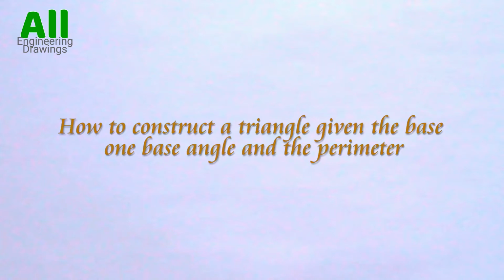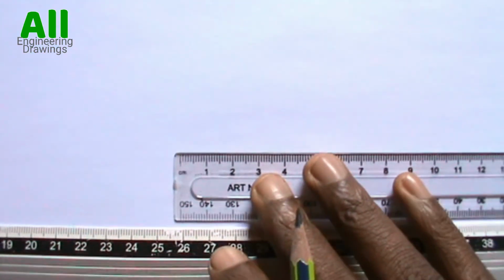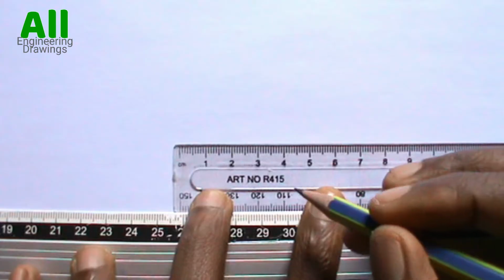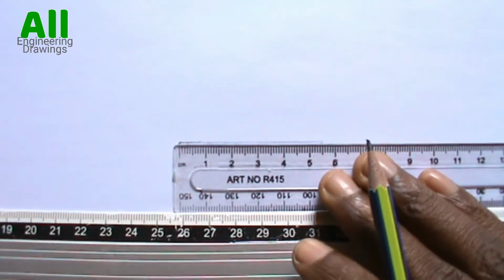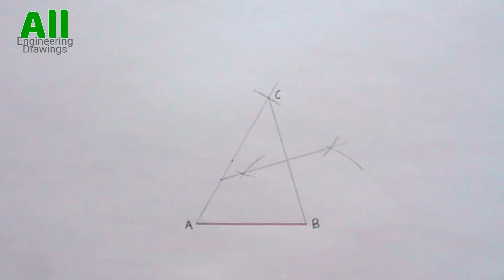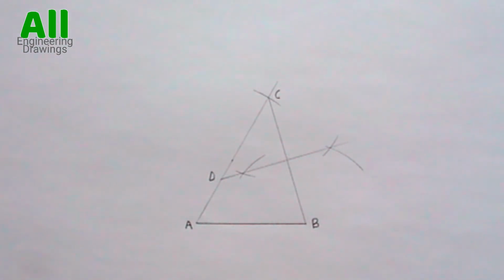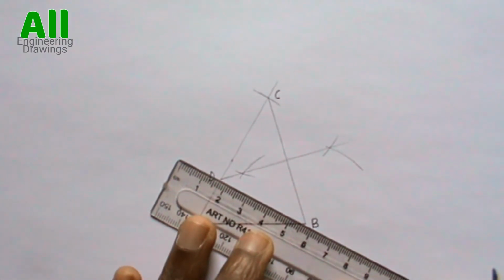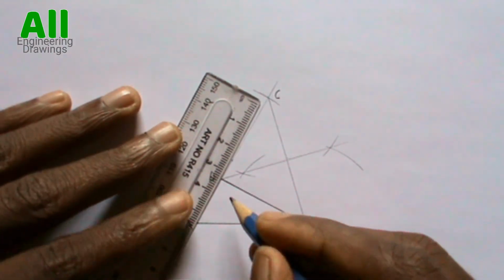HOW TO CONSTRUCT A TRIANGLE GIVEN THE BASE ONE BASE ANGLE AND THE PERIMETER || Technical drawing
This video explains step by step how to draw a triangle when given the base, one base angle and the perimeter in a simple and understandable way.
Instrument Used
Pencil
Ruler
Protractor
Compass
T-square